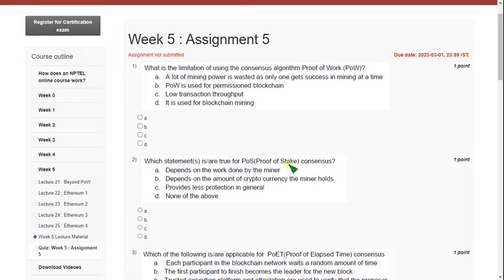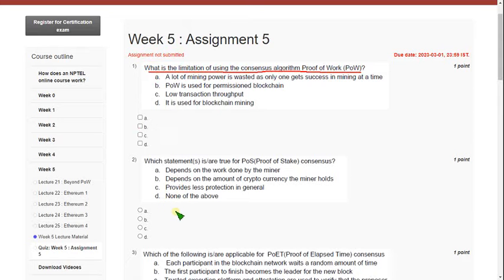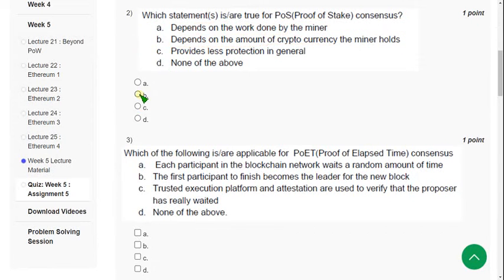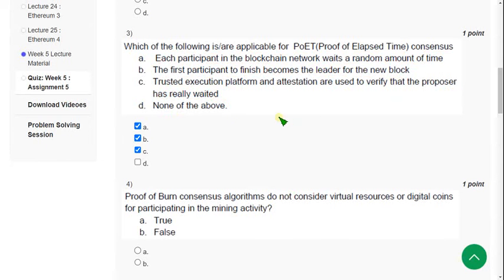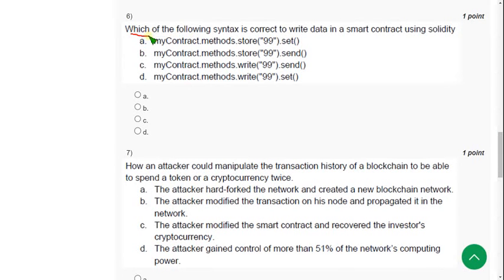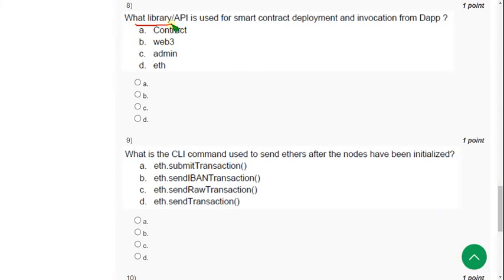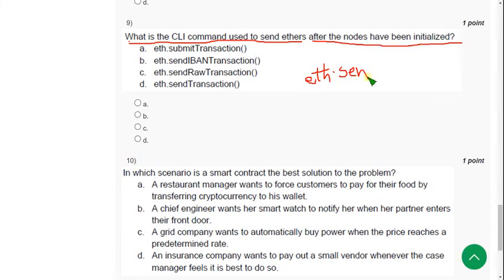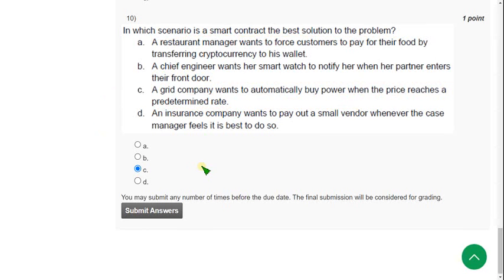Blockchain and its Applications || NPTEL Week 5 assignment answers